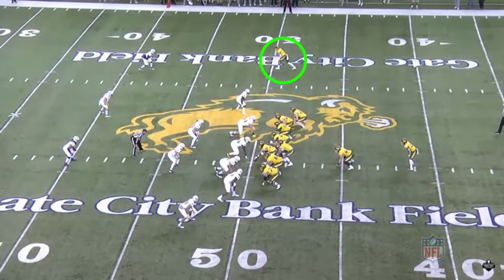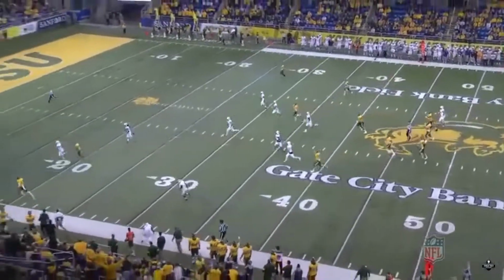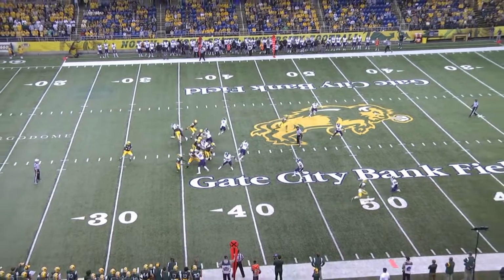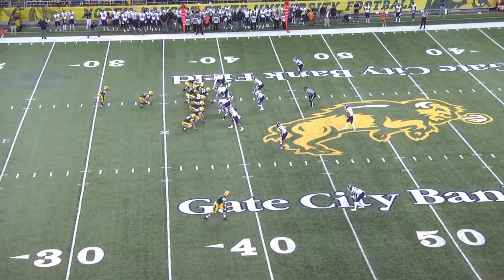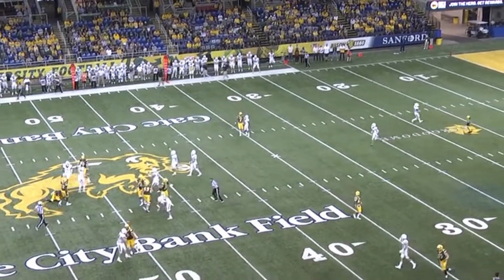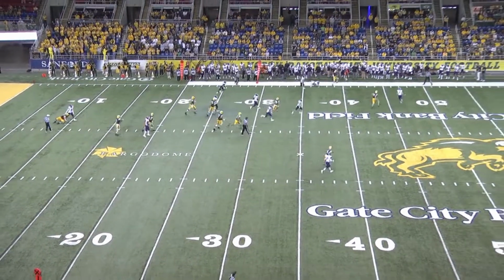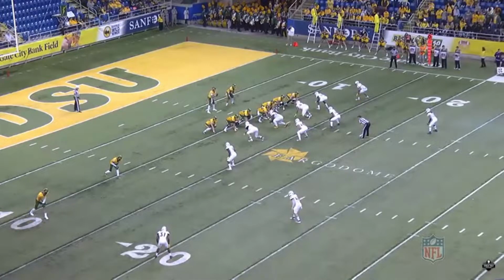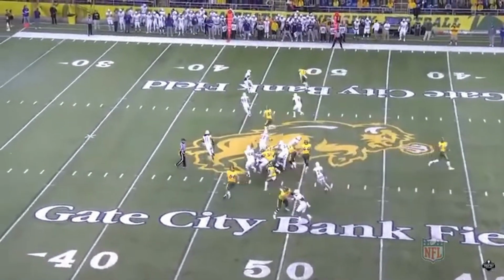Christian Watson Scouting Report: Speed and Size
Christian Watson might not have the big school buzz and quality competition to his name, but he has two things you can’t teach: size and speed. Watson is 6’4” and while he hasn’t run an official 40 for the combine or a pro day yet, he ran a 4.44 in high school. That’s just not something you see very often from a guy his size. He projects as an early Day 3 or late Day 2 prospect in the NFL draft, but he has that special physical combination that can make him a game changer out wide.

Check out the new Speaking Football course where you can learn everything you need to be fluent in football and get the building blocks to understand more advanced schemes, thoughts, and gameplay.